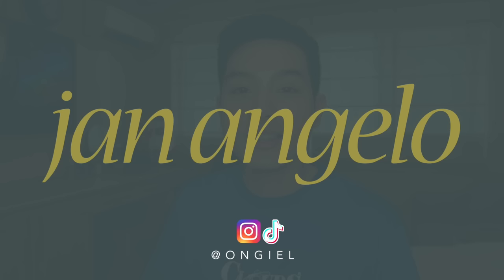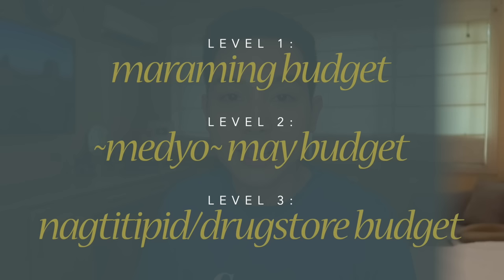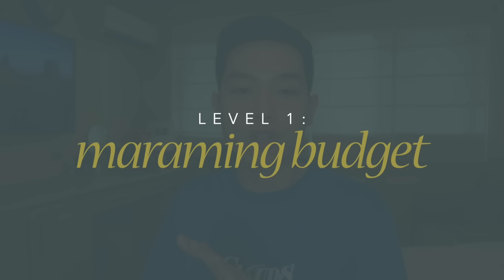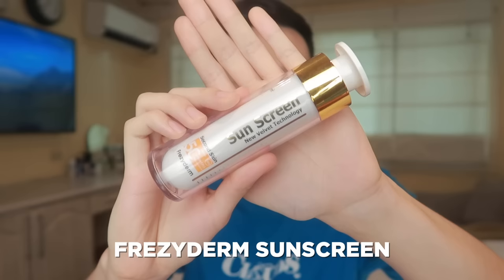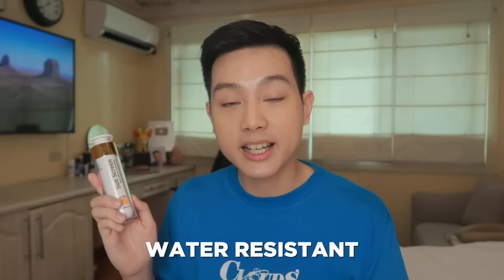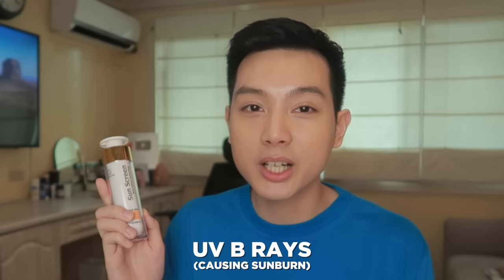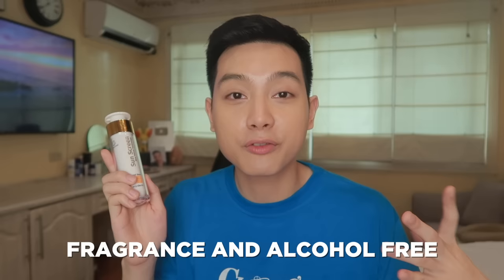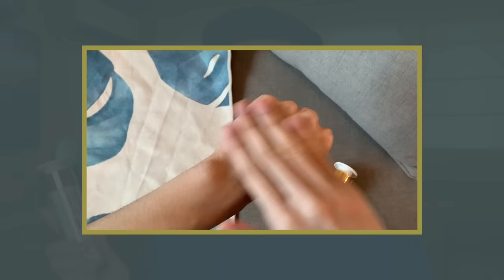NATURAL to MATTE FINISH SUNSCREENS na LIGHTWEIGHT! (Filipino) | Jan Angelo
Looking for a lightweight sunscreen na hindi magpapa-oily at shiny sa face mo after a few hours? Check out this video as we list down the best lightweight sunscreens that have a natural to matte finish!

Video Chapters:
0:00 Intro
1:42 Maraming budget #1: Frezyderm
4:09 Previously mentioned: Canmake, Face Republic, OMI Menturm
4:48 Medyo may budget #1: DermaX Professional
6:41 Medyo may budget #2: Bioré
9:38 RUNNER-UP: Missha
12:19 Previously mentioned: Dermaction by Watsons
12:32 Drugstore budget: OMI Sun Bears
15:04 Where to buy
15:12 Outro

☀️  Dermaction by Watsons Advanced Sun Water Drop Gel Cream*